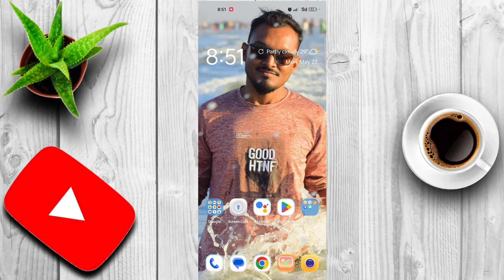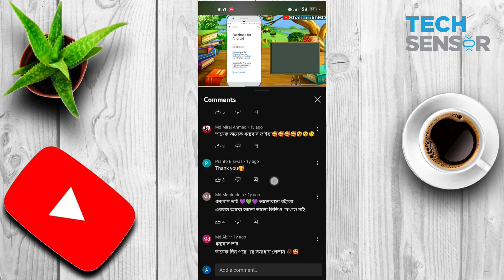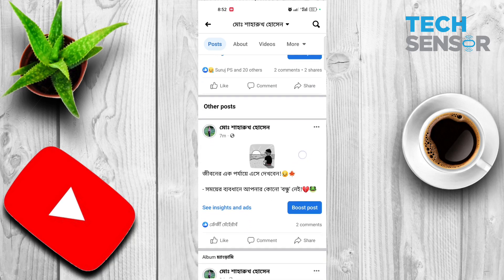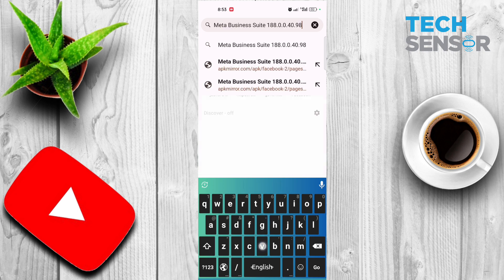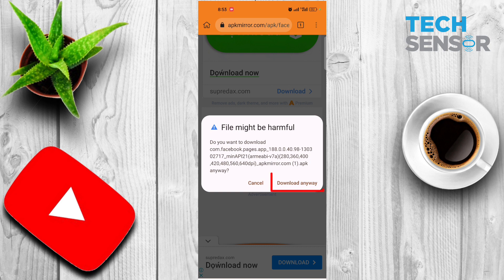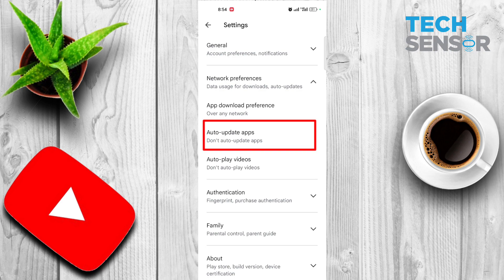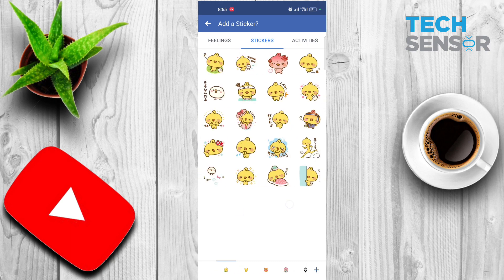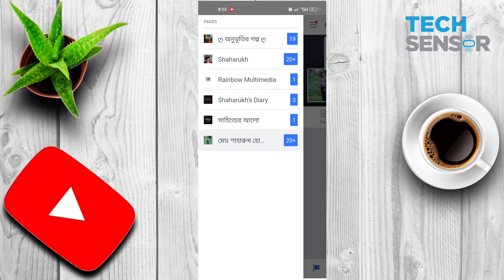How To Post With Sticker On Facebook Bangla Tutorial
*** ANTI-PIRACY WARNING ***
This content is original and copyright to Md. Shaharukh Hossain. Legal action will be taken against those who violate the copyright.